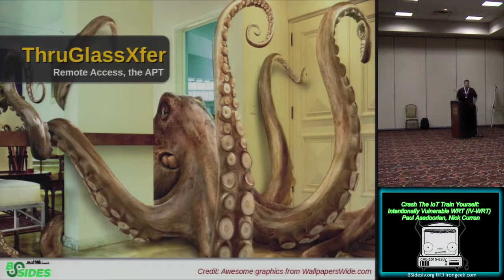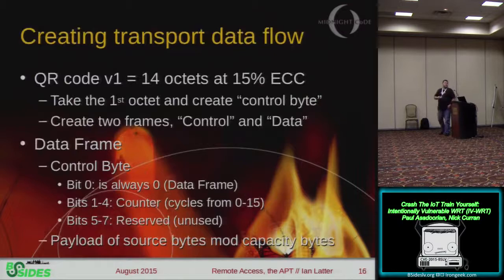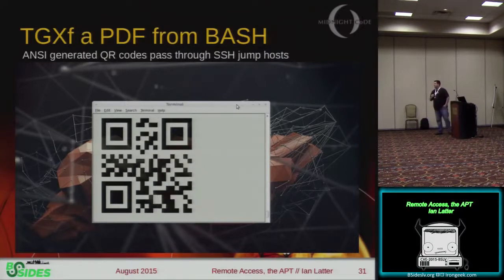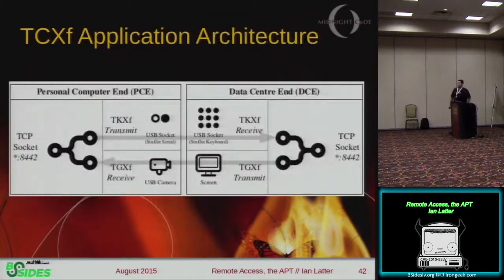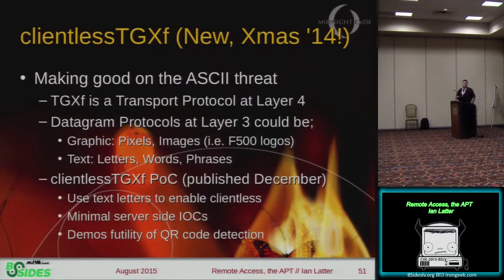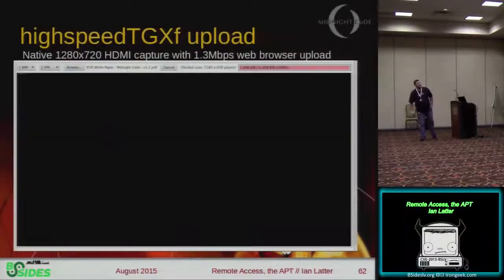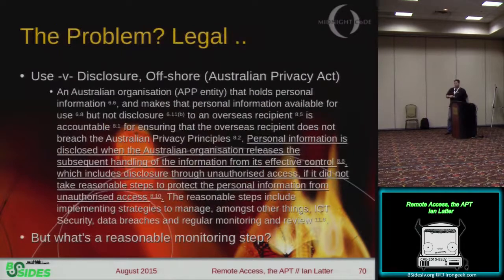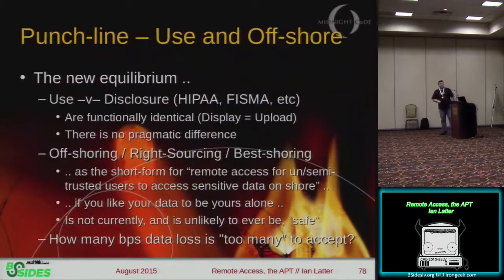BG09 Remote Access the APT Ian Latter